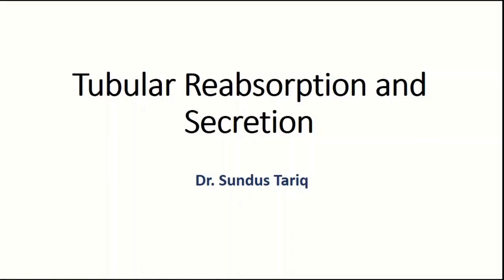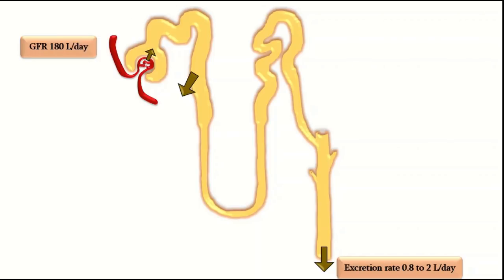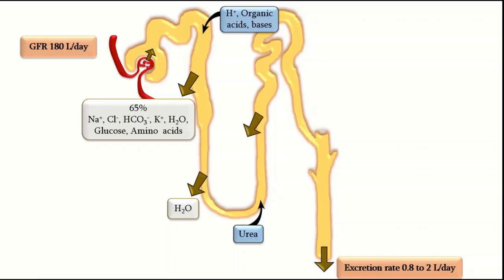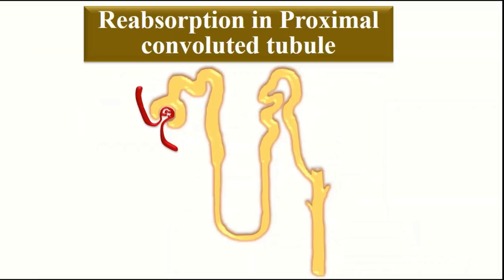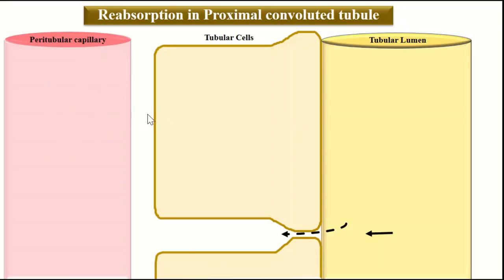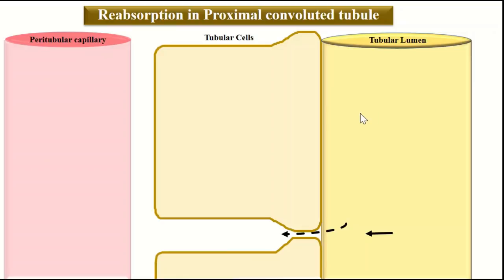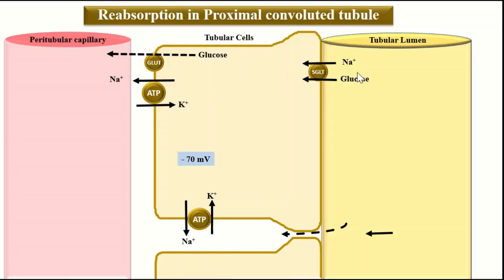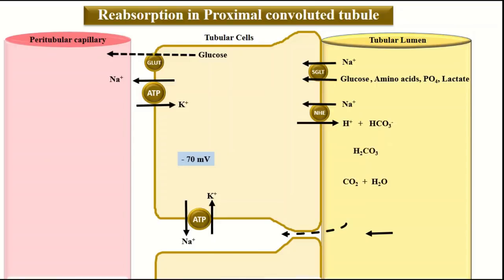Tubular reabsorption and secretion (Proximal convoluted tubule)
Summarize reabsorption and secretion in various parts of nephrons
Outline the basic principles of tubular reabsorption
Explain tubular reabsorption and secretion in proximal convoluted tubule
Reference: Guyton and Hall text book of medical Physiology